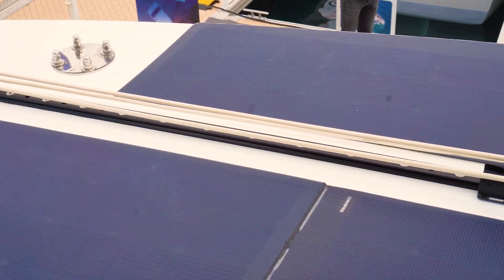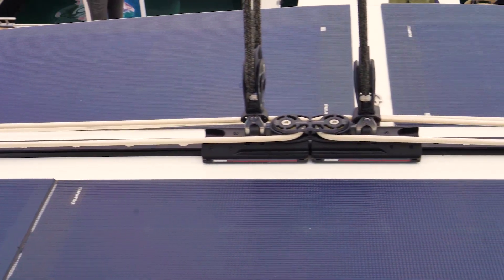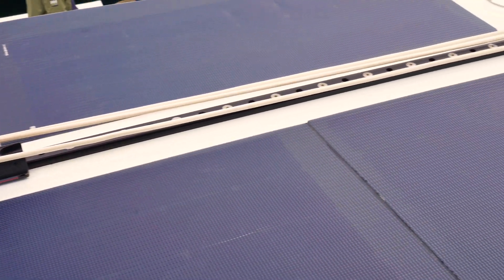Lagoon 51 Key Innovations with Designer Bruno Belmont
This interview is with Bruno Belmont the design director at Lagoon, discussing the Lagoon 51 rig design and other new design features.
Bruno Belmont has been designing Lagoon catamarans for 35 years in collaboration with the design team including; VPLP and Nauta Design Studio.